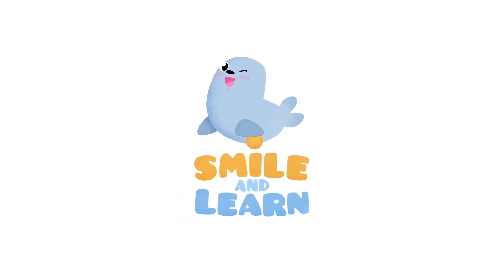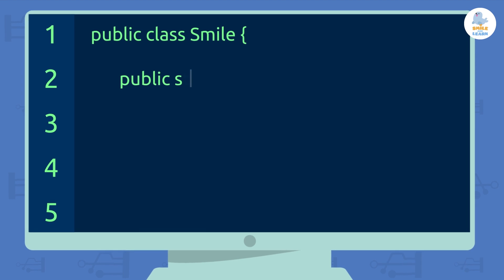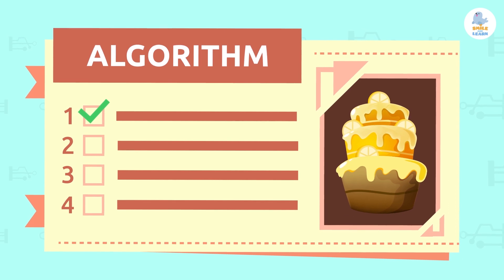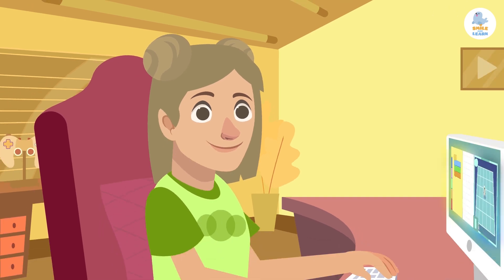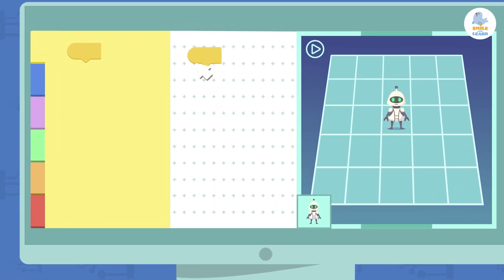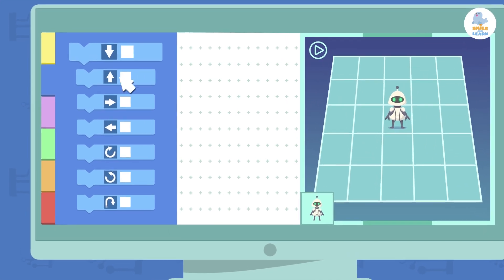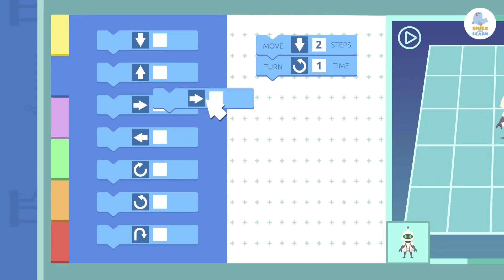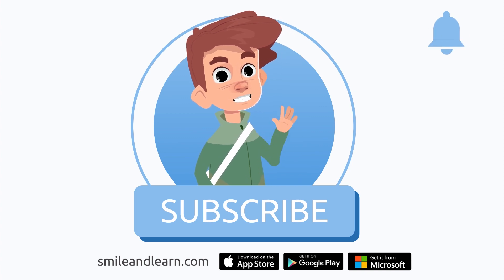PROGRAMMING for Kids 👦 What is Programming? What About Algorithms? 💻 Compilation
Educational video for children to learn about programming. Programming is the language of technology and machines. It was created by humans in order to make machines understand us and do what we want them to do. Programming has different languages, that is, different ways of giving commands. Machines can be programmed in several ways. One of them is block programming. Block programming uses colored pieces that contain the commands that we want to give. There are different types of blocks with many different actions to choose from. Loop blocks allow us to repeat an action until the condition we set is met. Conditional blocks are those that can perform different commands depending on the conditions of the environment.

This video is a very useful and interesting resource for children. It is perfect for teaching about programming and types of programming blocks. It is an excellent video for primary education.